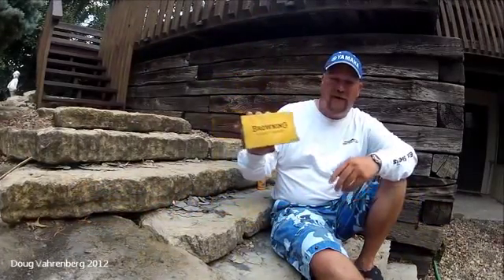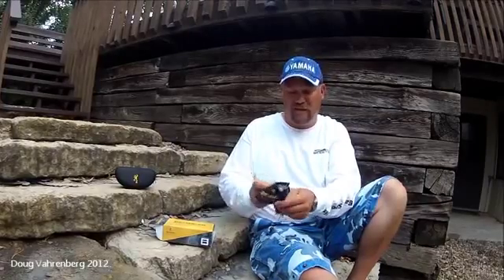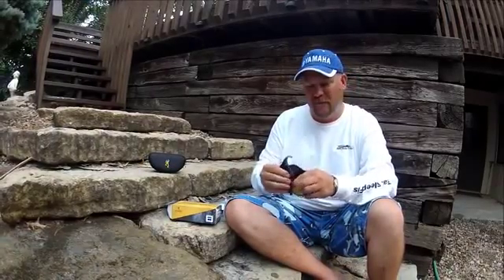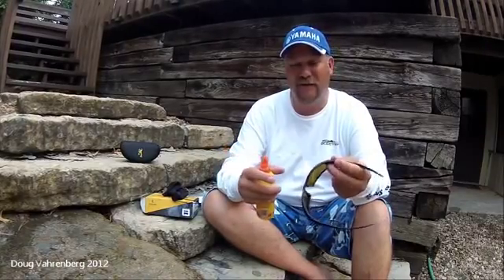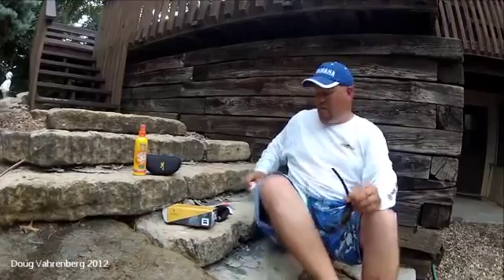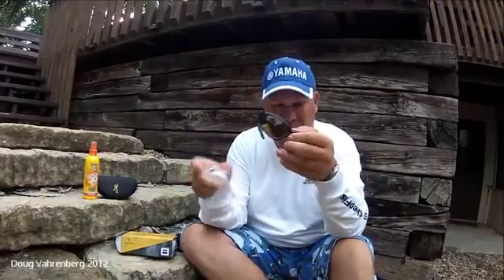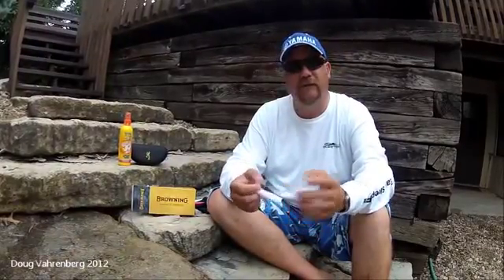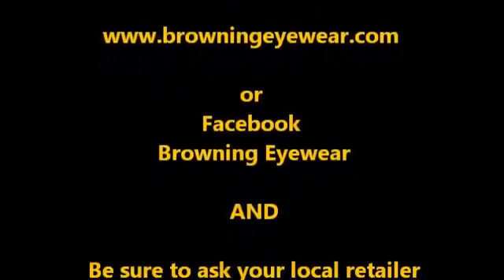Tips 'n Tricks 48 Browning Eyewear M Pact Series Sunglasses